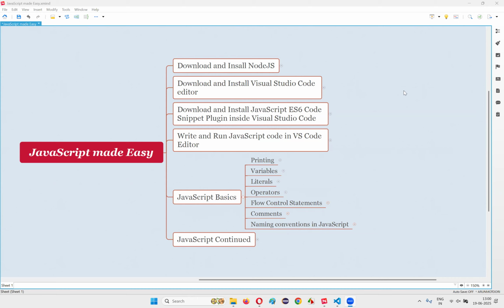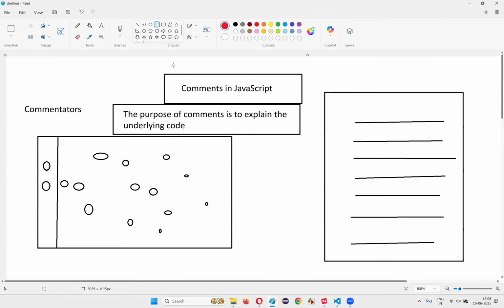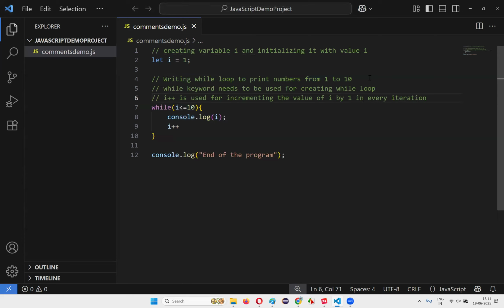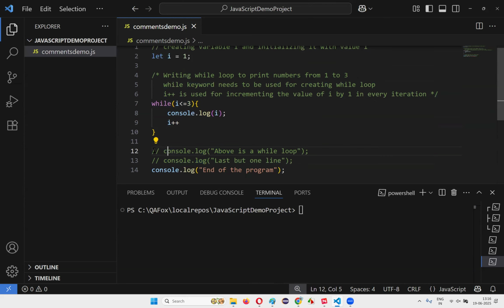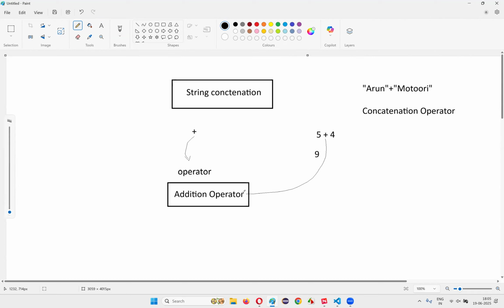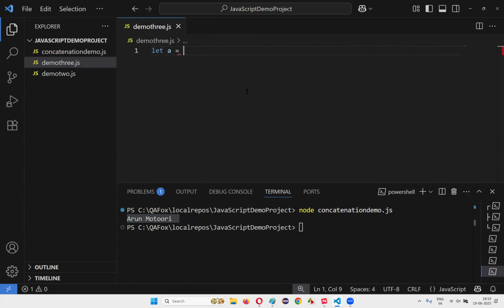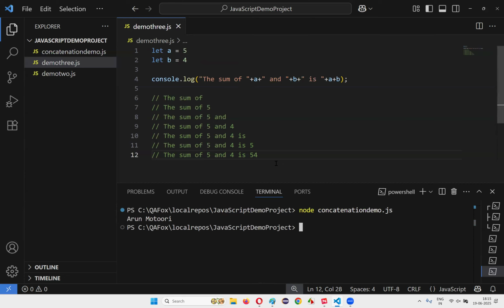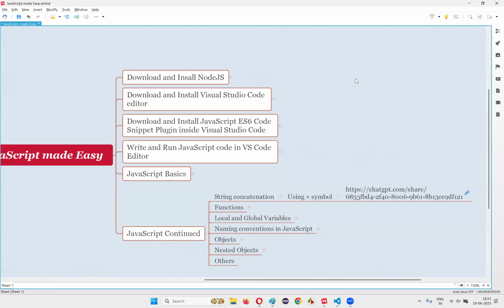JavaScript for Playwright - Part 5 | Comments and String Concatenation in JavaScript (Session 27)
In this video, we’ll explore comments and string concatenation in JavaScript, two simple but essential concepts you’ll use often when writing and maintaining Playwright scripts.

What you’ll learn in this session:

Single-line and multi-line comments in JavaScript

Best practices for writing clear, readable code with comments

Different ways to concatenate strings in JavaScript

Practical examples applied to Playwright automation

This tutorial is part of the JavaScript for Playwright series, designed to strengthen your JavaScript basics while preparing you for real-world test automation.